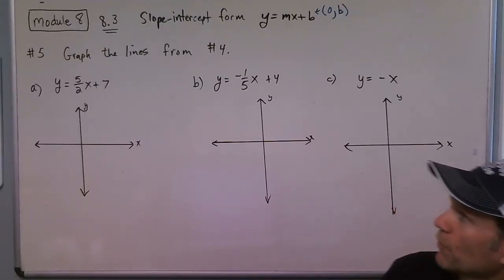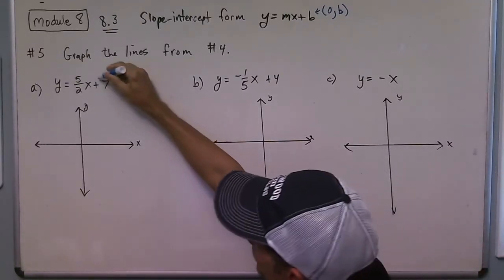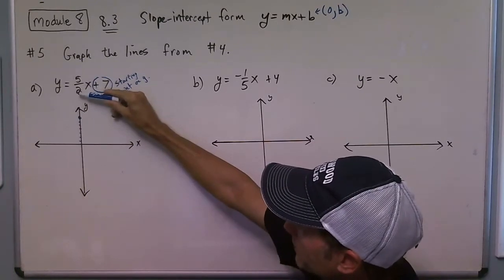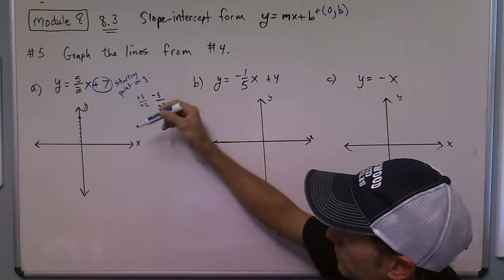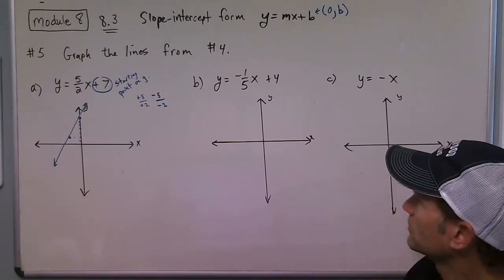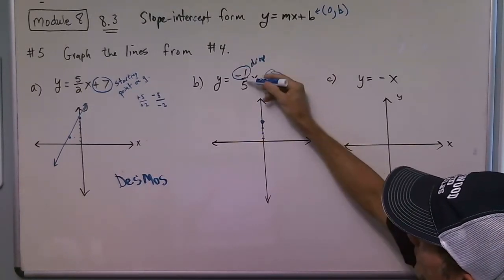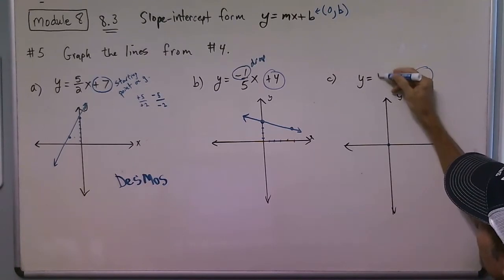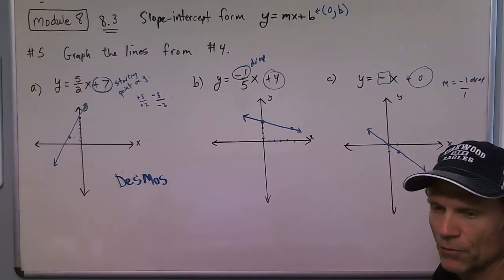8.3 #5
Graphing lines that are given in slope-intercept form. y= mx + b